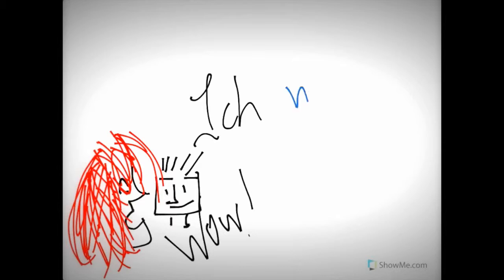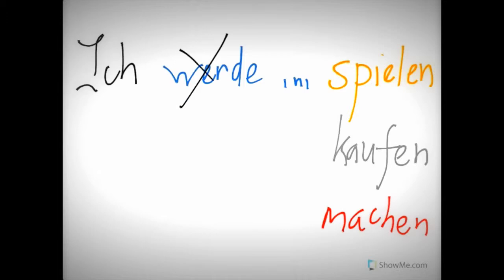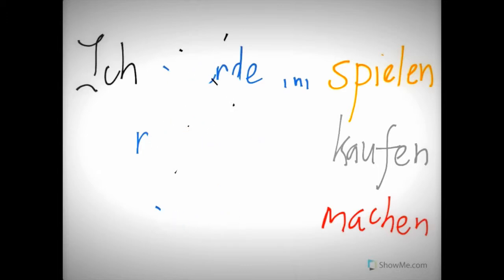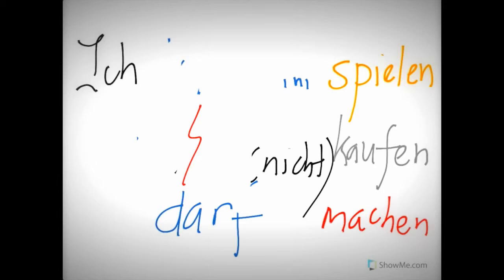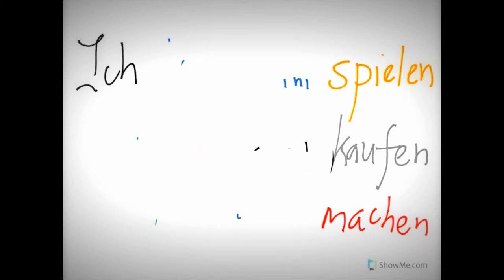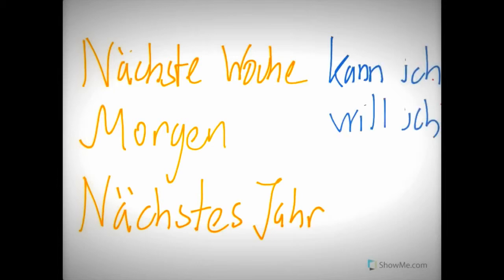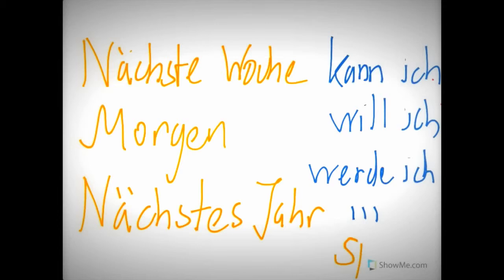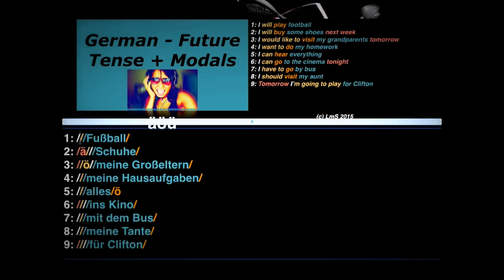Copy of German Future Tense + Modals 1b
Video 2 for khanacademytalentsearch
This video is about German Future Tense + Modals
1. Intro & learning objectives 0:00-0:27
2. Cartoon 0:28-5:51
3. E-blackboard presentation 5:52-8:57
4. Review 8:58-9:12
5. Worksheets, possible plans & materials 9:13-9:27
6. Mission statement 9:28-9:29

'German Future + Modals EXTRA' video contains a version to music only that dwells longer on 'Review' and 'Worksheets...' sections  than above vodcast